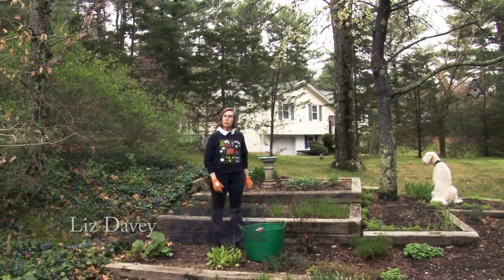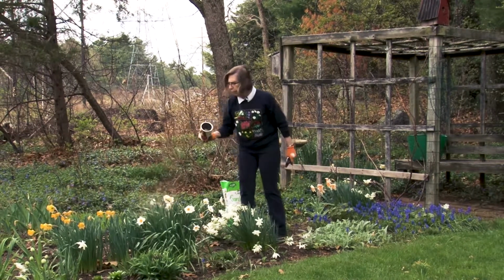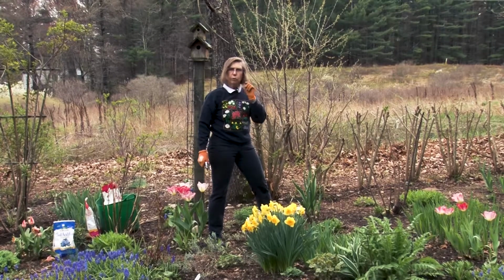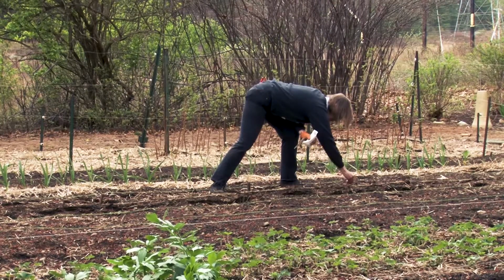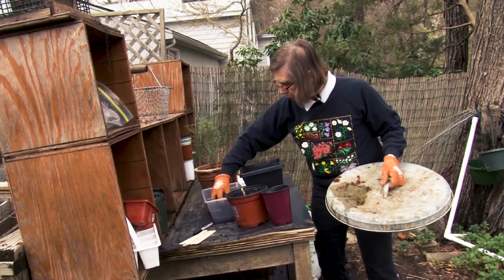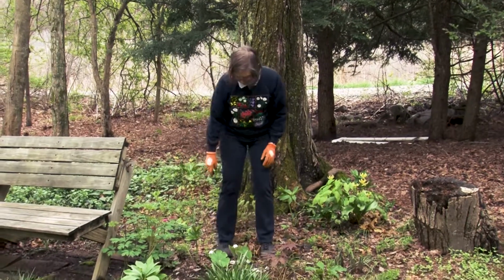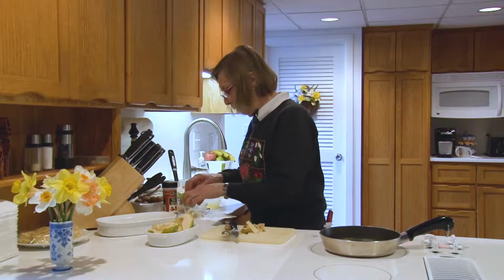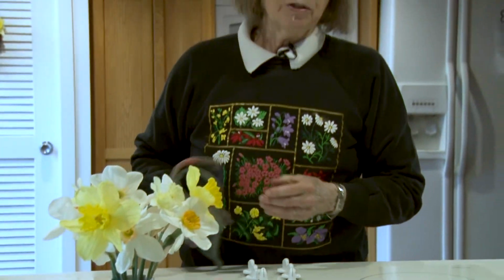A Walk in the Garden with Liz Davey - Episode 55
Everything seems to be blooming thanks to the warm weather starting! Liz has a lot of work to do tending the variety of flowers, and getting some fruits and veggies planted. She finishes off the walk in the garden with some quick recipes, highlighting her use of the freshly picked chives from the herb garden. Filmed on 4/27/17.